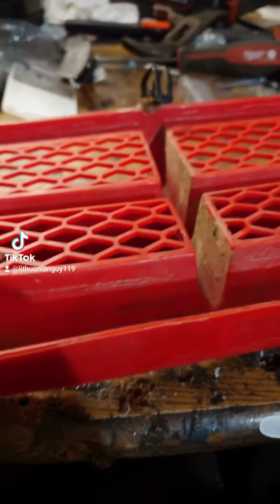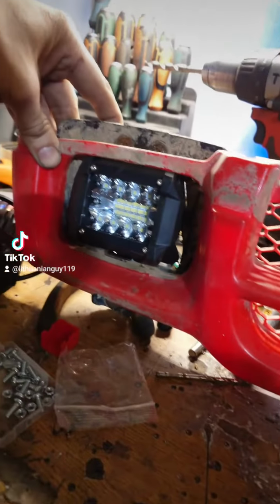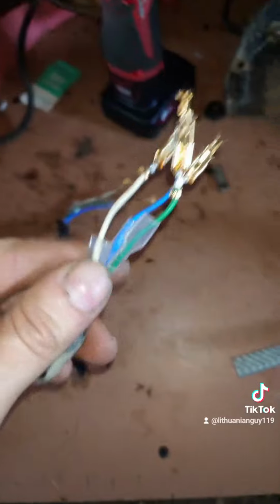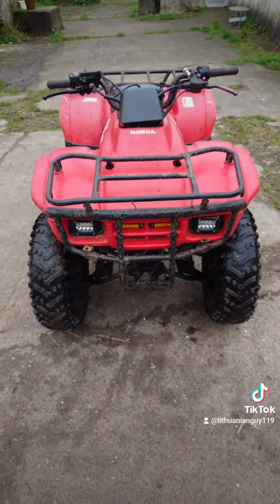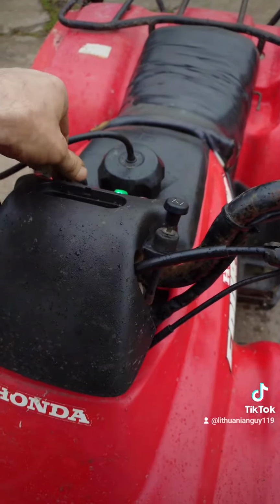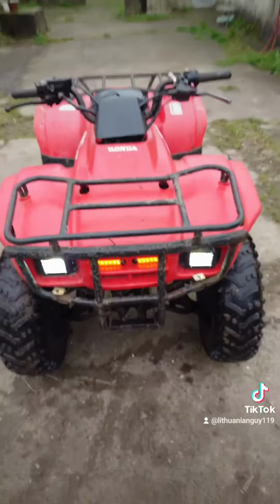honda trx250 led headlights